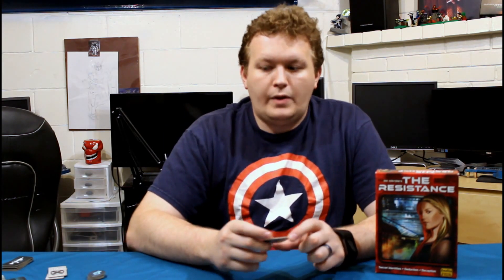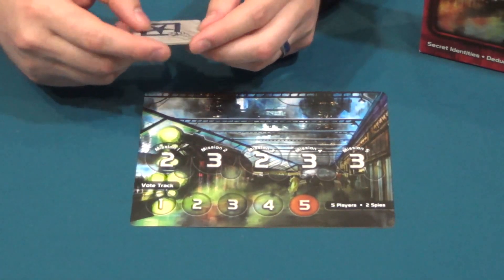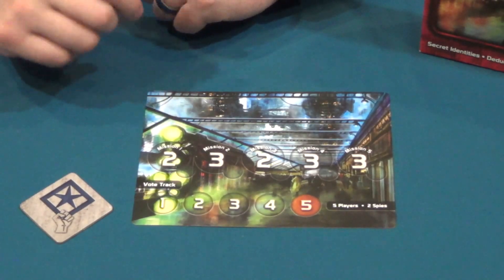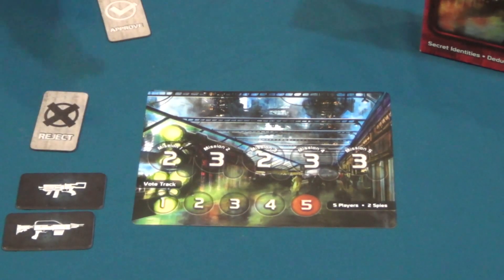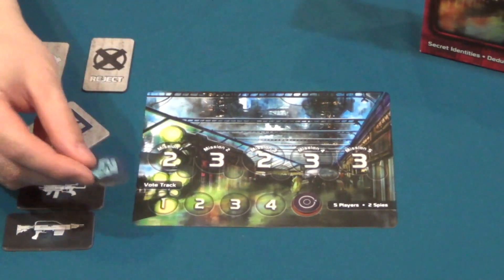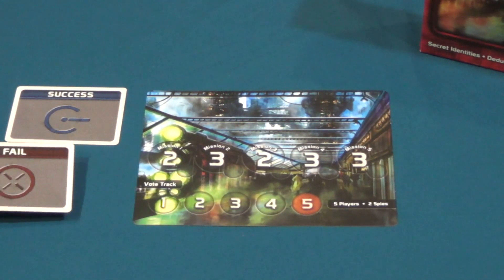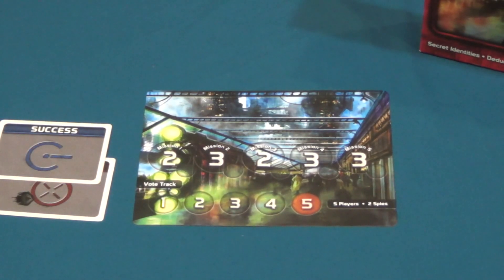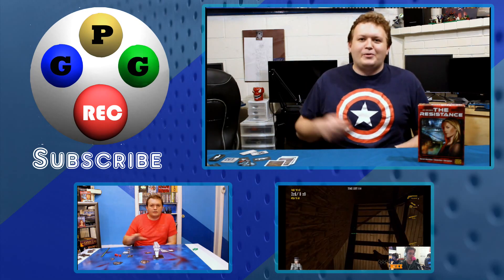Indie Boards & Cards: The Resistance Rules and Setup Tutorial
Logan gives a brief explanation of how to play The Resistance by Indie Boards and Cards.

Ninth Row Media’s site: NinthRowMedia.com

Let's Play!